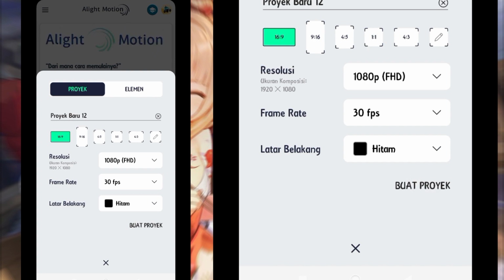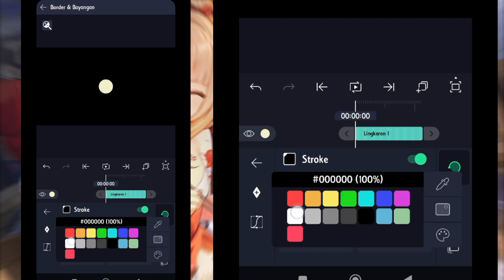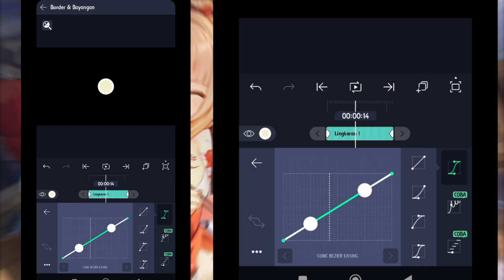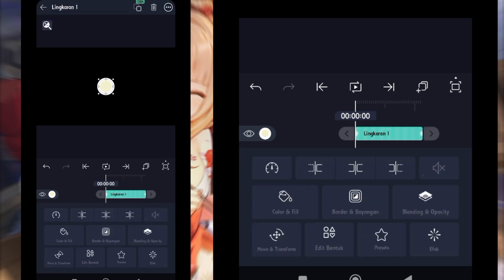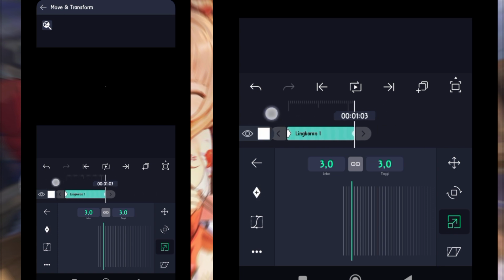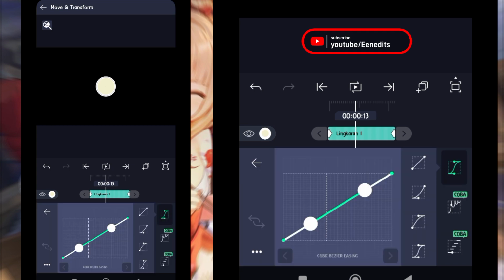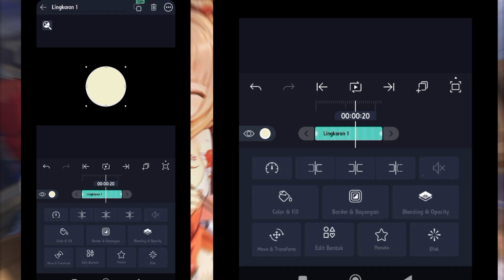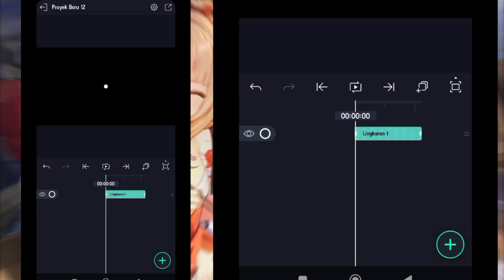Aesthetic effect alight motion | Tutorial and simple method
aesthetic effect alight motion
tutorial  puddle effect
wave shape effect
colorful effect
tutorial amv

sample video at the beginning from @Zrex4n on moonstar mep

liat juga video lain nya

apk editing:
Selamat mengedit sobat ,nantikan terus video terbaru dan tutorial dari Een edits,
Wassalamualaikum warahmatullahi wabarokatuh.
link support:
Jika bingung coment aja yah